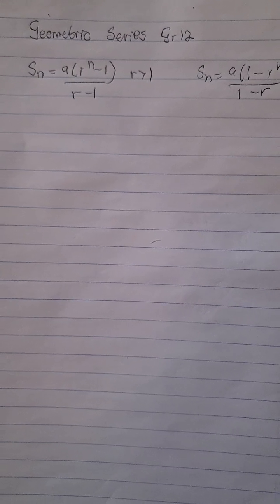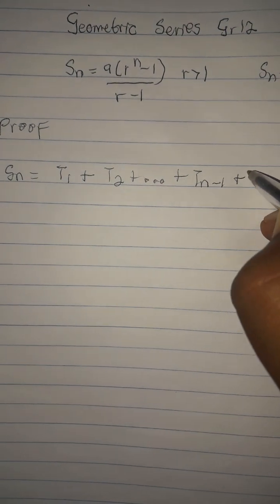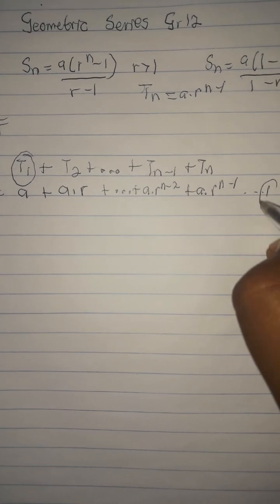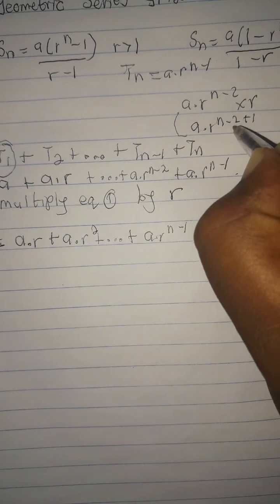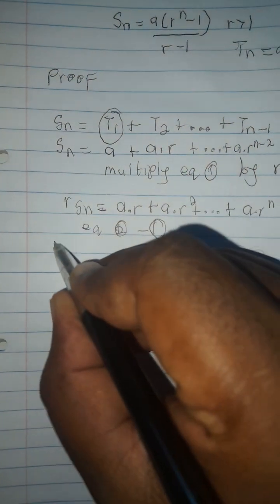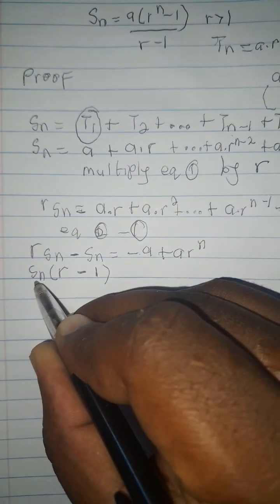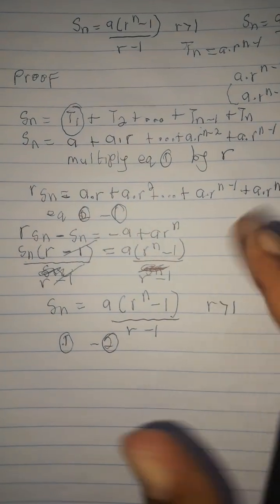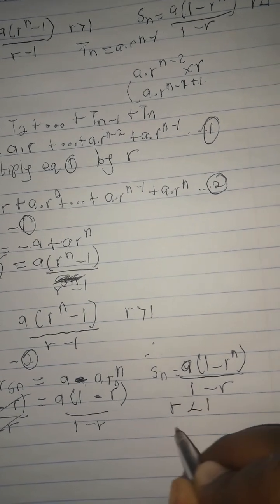Geometric Series Proof Grade 12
# Series# Geometric Series